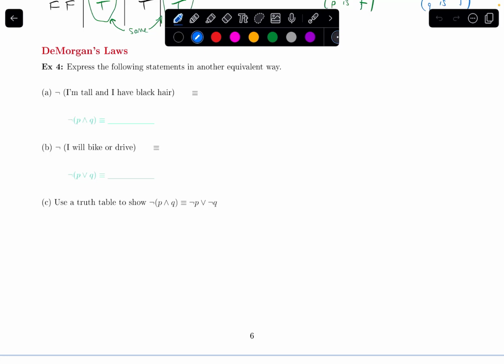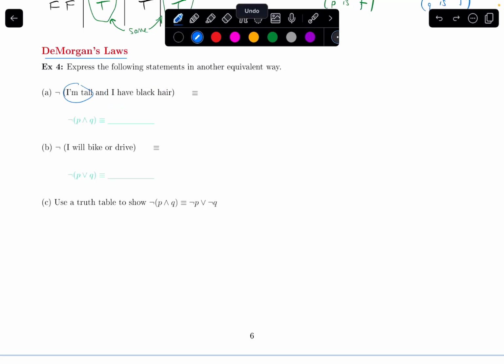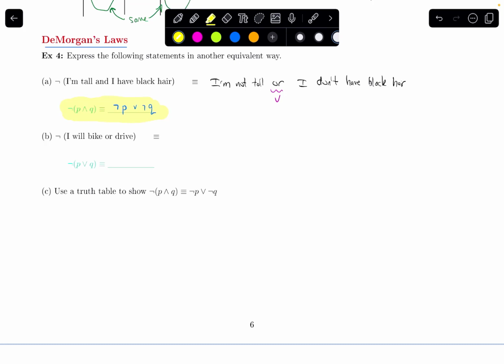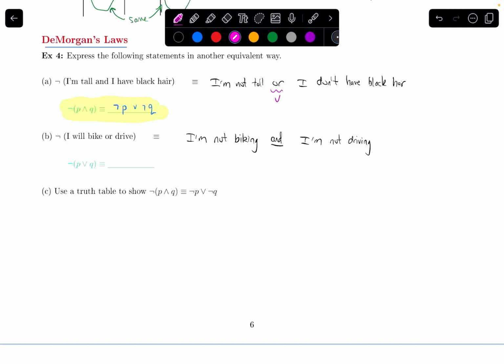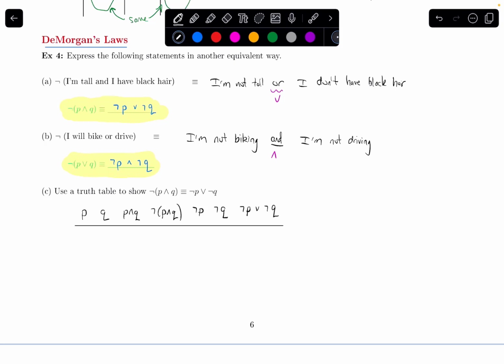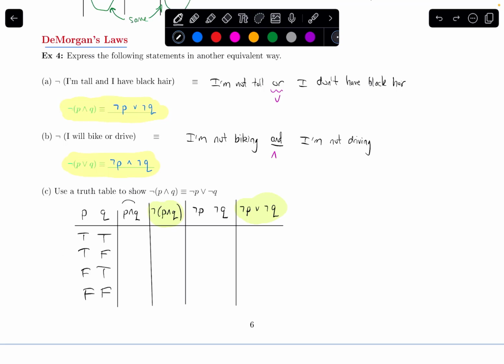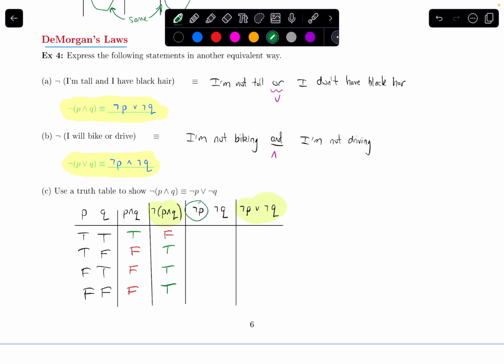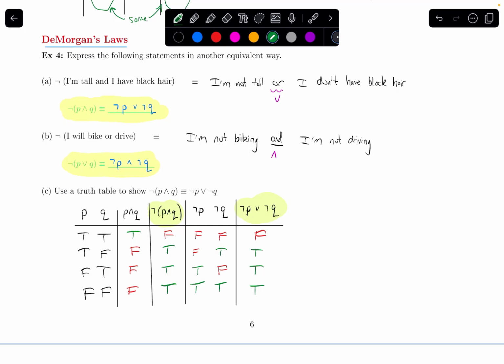1.3.3 De Morgan's Laws || Logic || Discrete Math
Learn what De Morgan's Laws through two examples. We also prove them using truth tables.